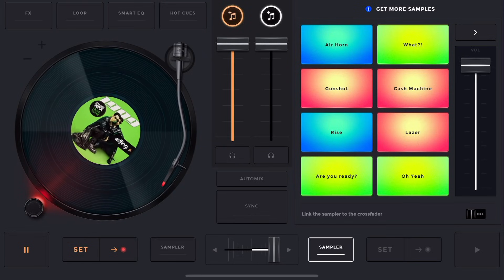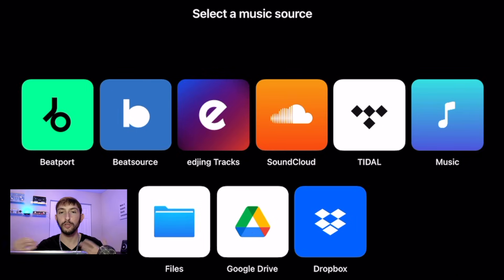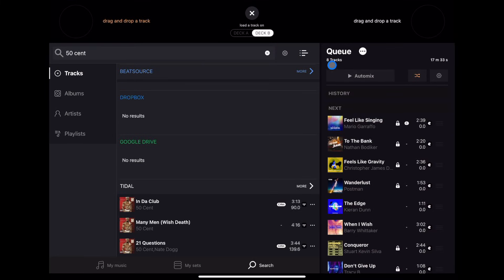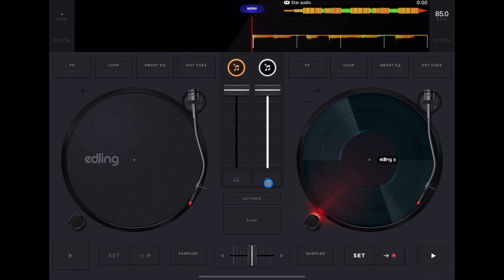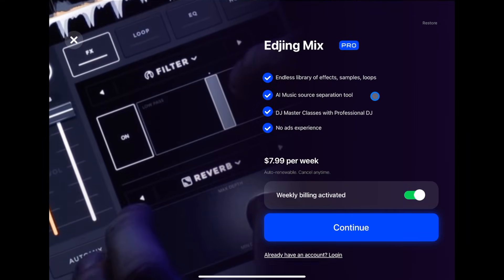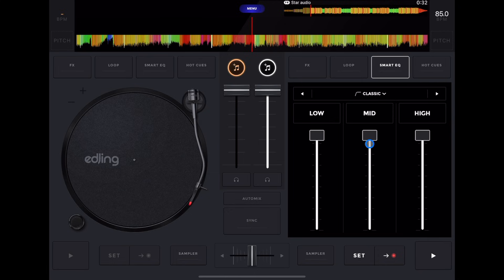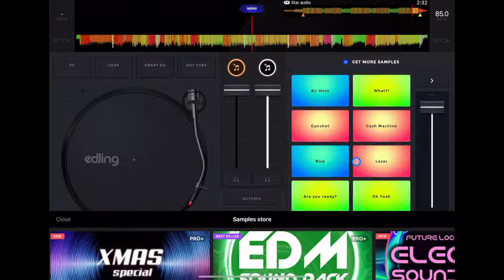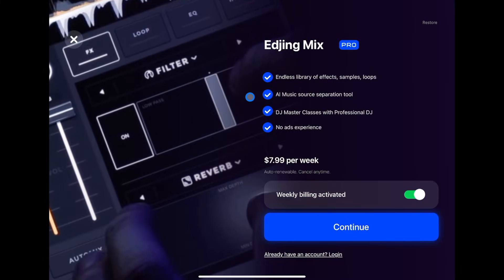edjing Mix Tutorial 2024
edjing Mix is one of the best iPad DJ apps. This app is updated frequently and is great for new DJs and experienced DJs alike. In this video, I will show you everything you need to know about edjing Mix for the iPad.